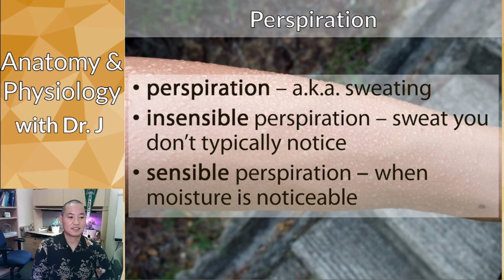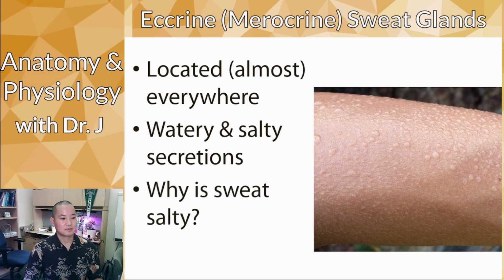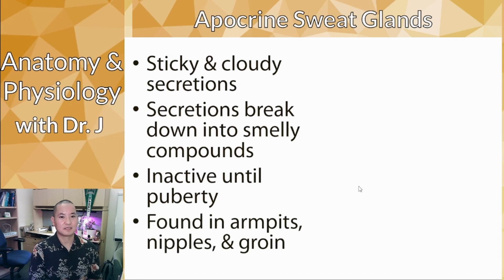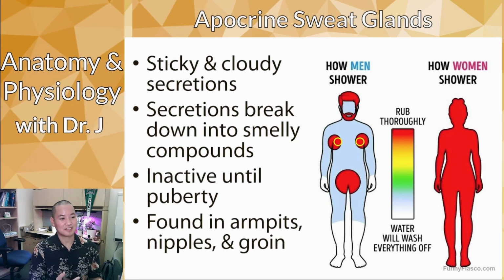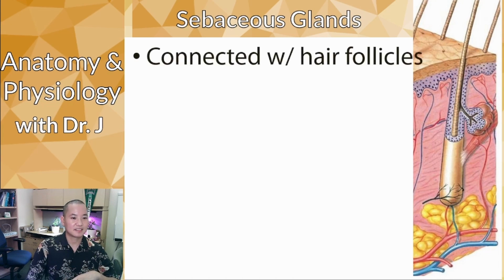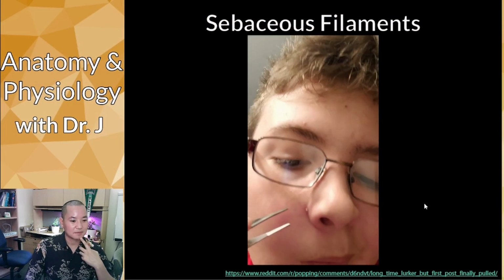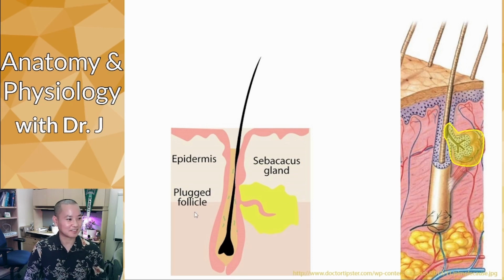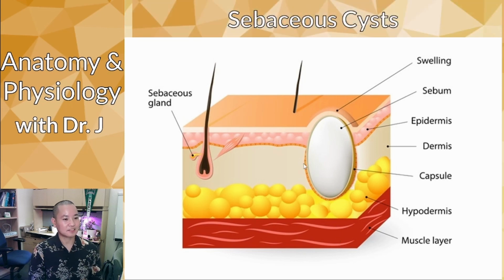A&P 1 (PHYL 141) | Skin | Sweat & Secretions